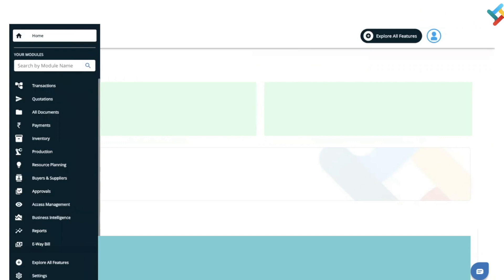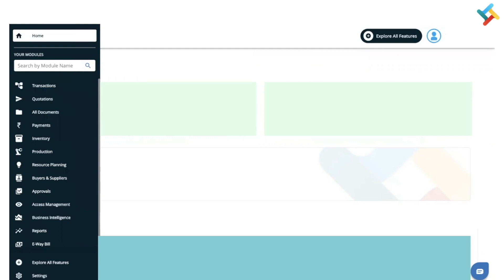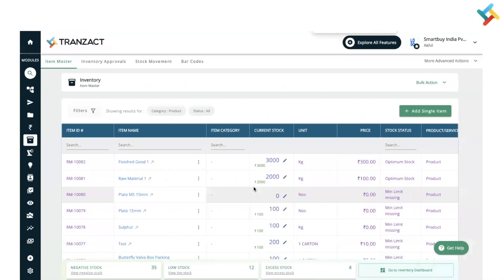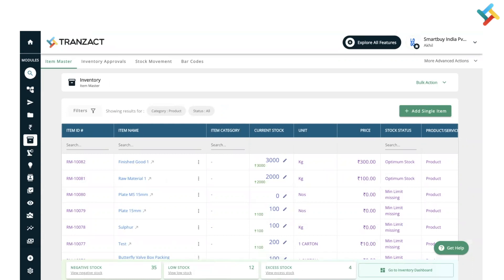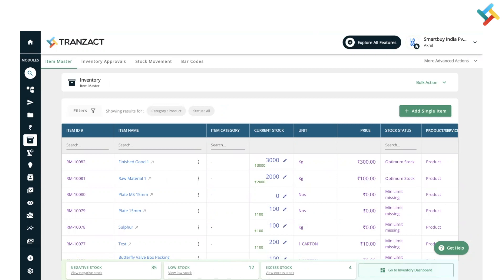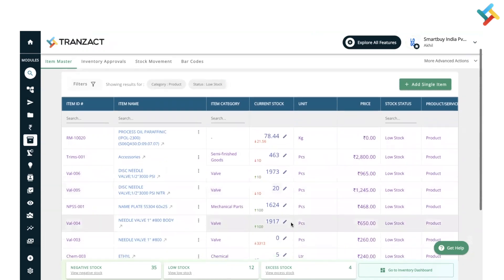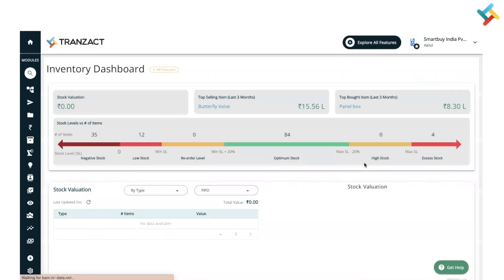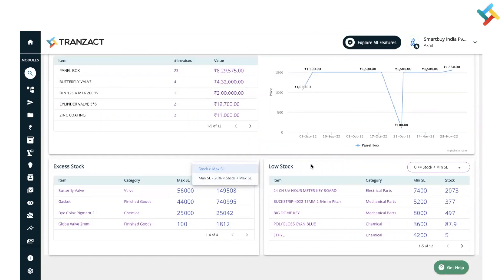How to check Minimum and Maximum Stock Level on TranZact?